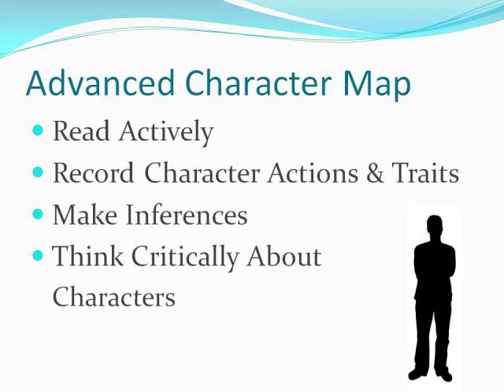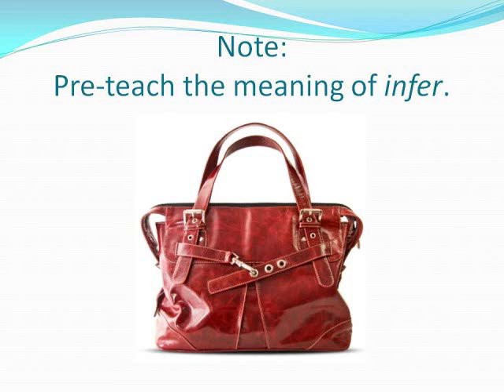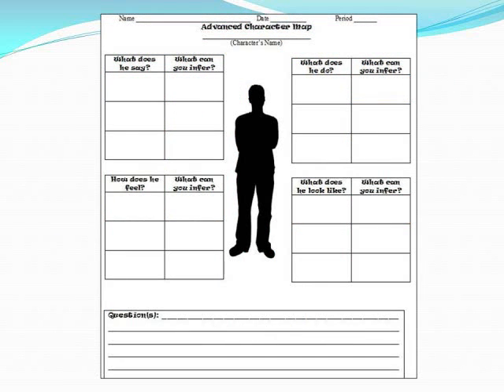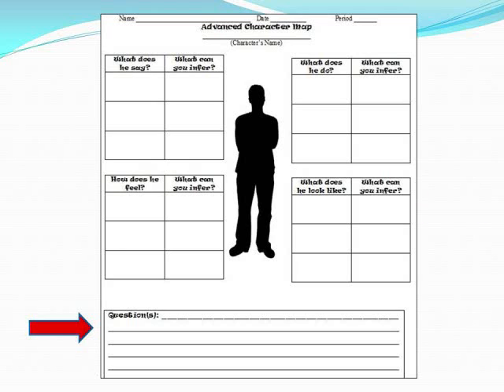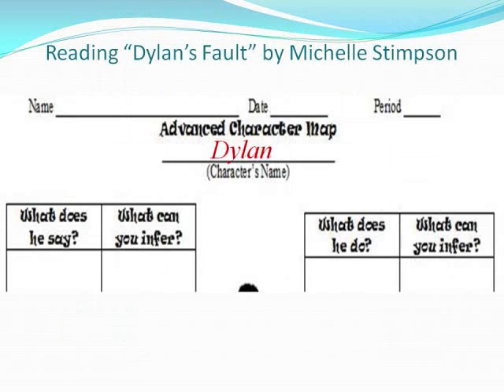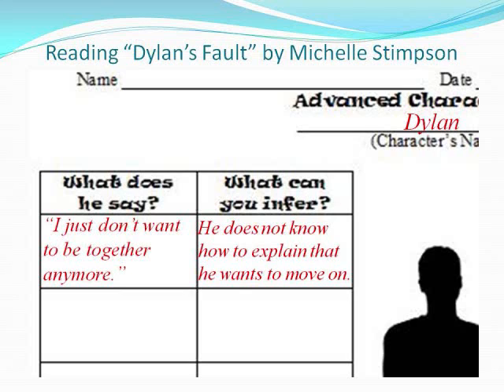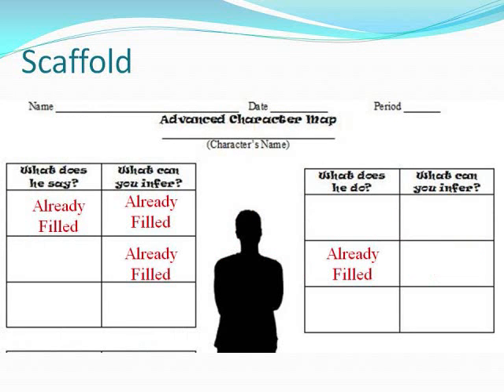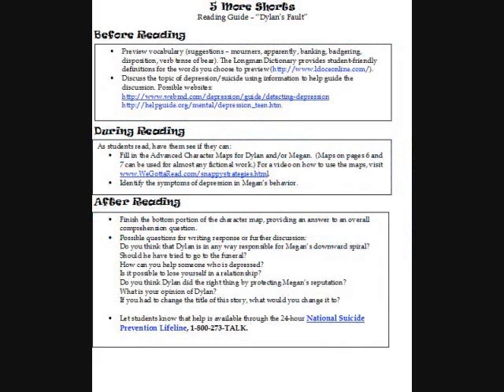Advanced Character Map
This graphic organizer helps direct students' deeper comprehension.